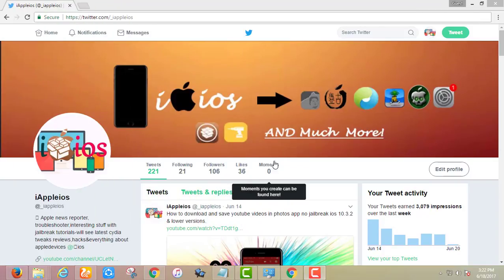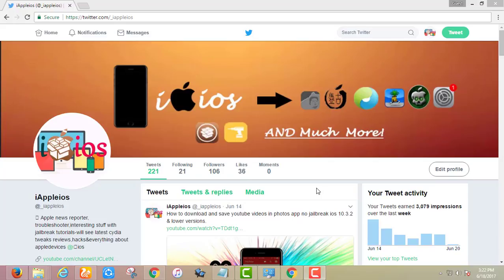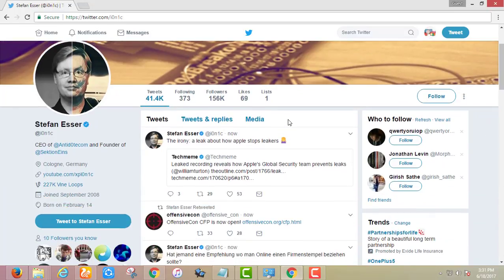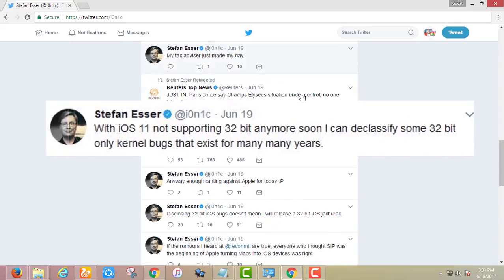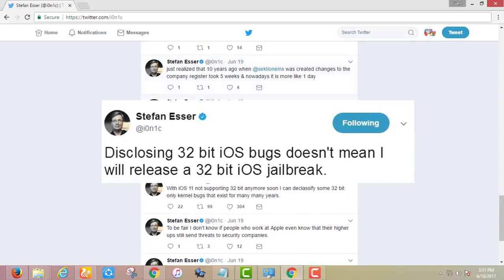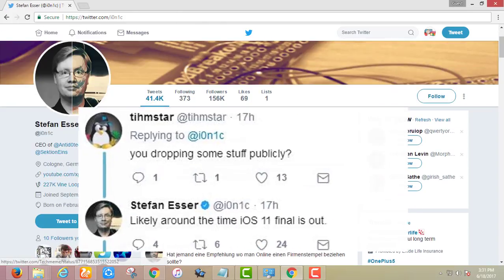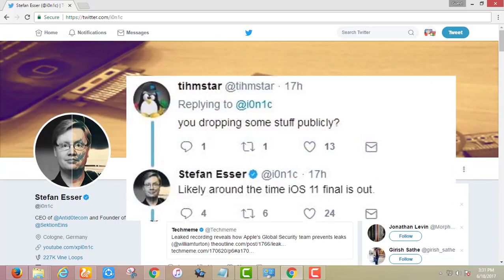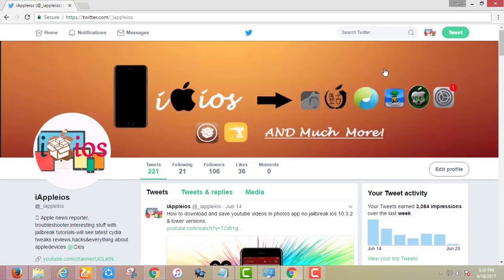ios 10 32bit device kernel bugs releasing by ( i0n1c ) | *--*can make jailbreak!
Hey whatsup guys in this video i talked about kernel bugs is going to release by stefan essar watch the video to know more also:-